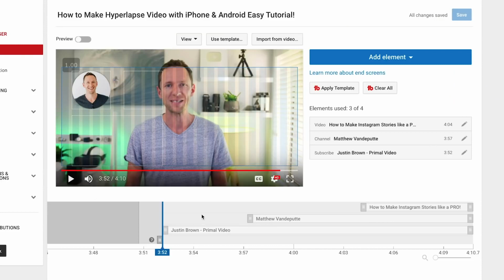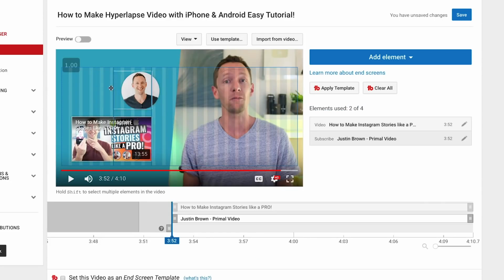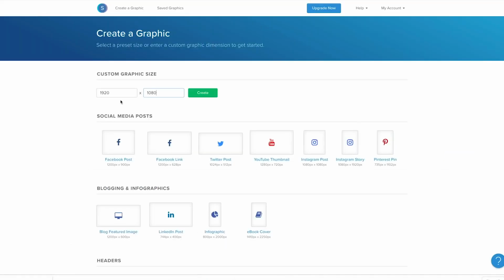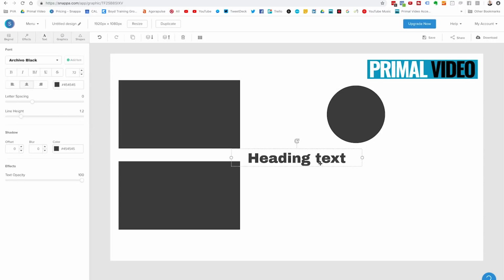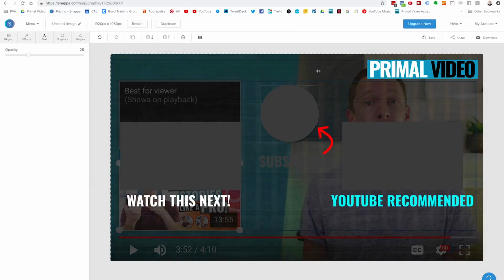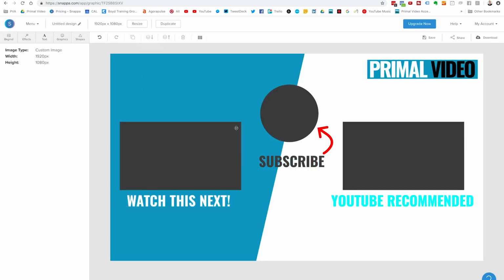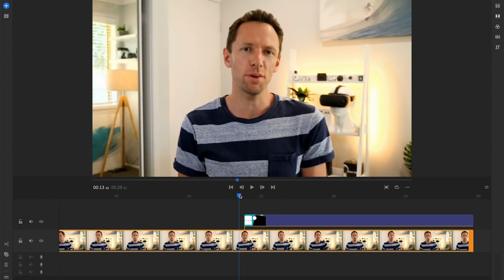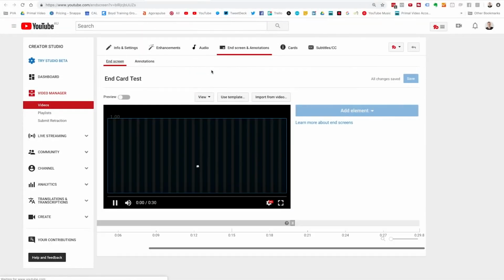How to Make a YouTube End Card Template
New MyDailyChoice / HempWorx products announced! It's easy to see why this is the #1 seller of CBD products in the world and the FASTEST growing network marketing company! If you haven't joined a team yet, opt-in here —

                                (share code: 9efb60ce)  (AR emails share code: 5a24c0e6)